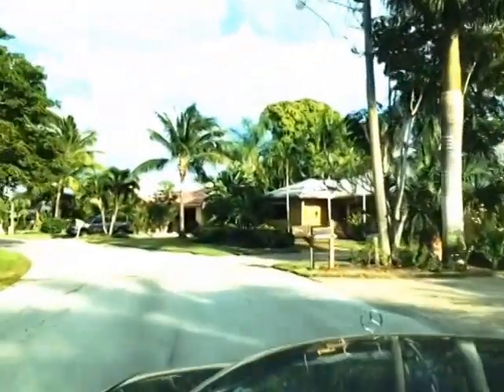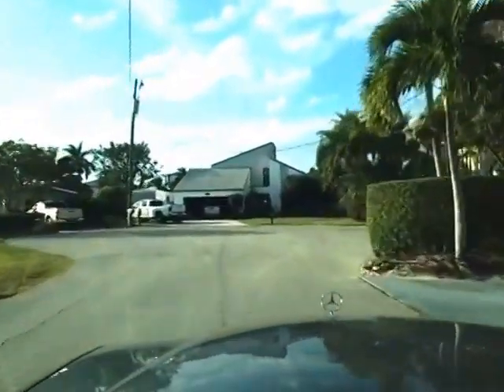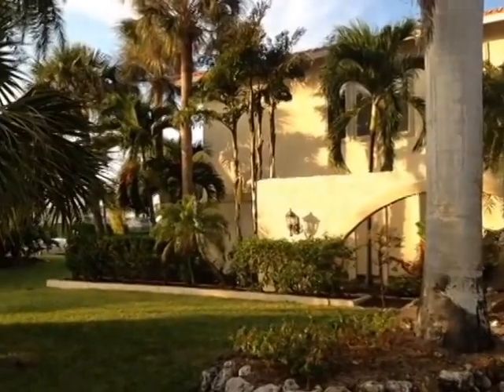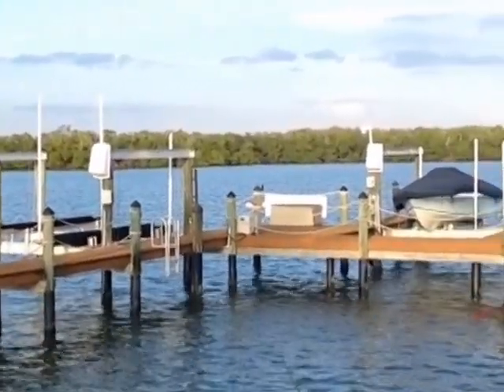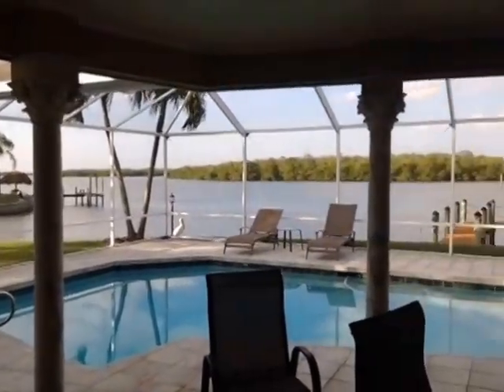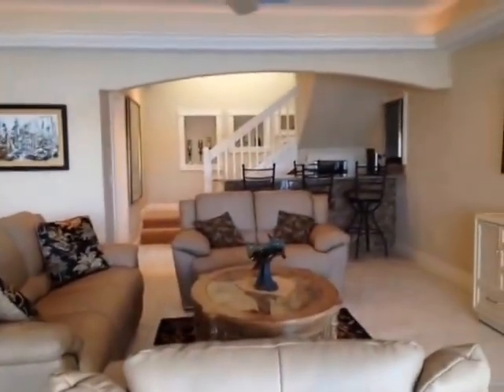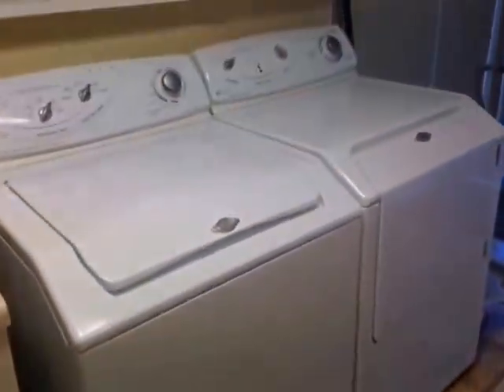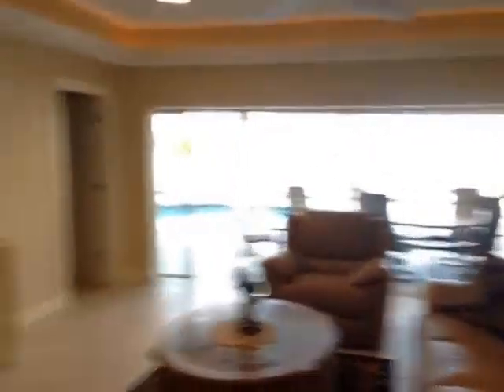ESTERO ISLAND BACK BAY SINGLE-FAMILY HOME - 650 RANDY LANE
A lovely back bay Estero Island home is waiting for you.  This FURNISHED 4-bedroom, 5 bath home sits on a quiet cul de sac with a stunning 180 degree view of Matanzas Pass.  With 2 boat lifts of 10,000 and 16,000 pounds (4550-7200kg), this is a boats' dream.

2 of the bedrooms are master bedrooms - one on the ground floor, and one on the 2nd floor.  Newly remodeled, there is literally nothing additional that this home requires.  Over 3500 square feet (315 m2) of living area, 6500 square feet (585 m2) total are, there is a lovely family room with fireplace and wet bar just off the kitchen.  The kitchen is adorned with granite countertops and backsplash, beautiful cabinets, as well as a  Jenn-Air cooking surface.

There are 2 sets of  3-pane hideaway glass sliders, offering great views of the gorgeous custom pool and the Matanzas Pass back bay, no matter where you gather with family and friends. To support the entertainment activities one would expect for such a nice home, there is a granite bar near the living room, with two in-wall wine coolers.  The upstairs master has a tile bathroom, his and hers sinks, and a privacy sundeck, as well as a separate sundeck in the work/study den.  This home is Market priced at $1,499,000.  INTERNATIONAL CALLERS: To call,  or text via VIBER or WHATS'APP: 00 + 1 + 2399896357